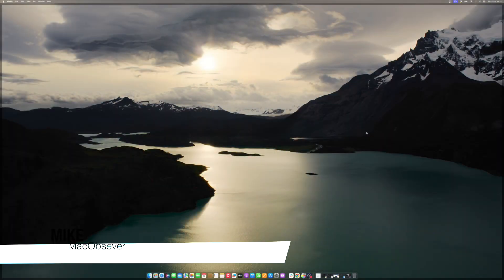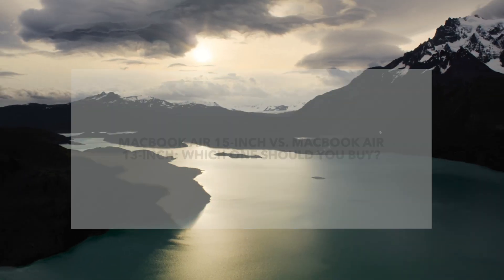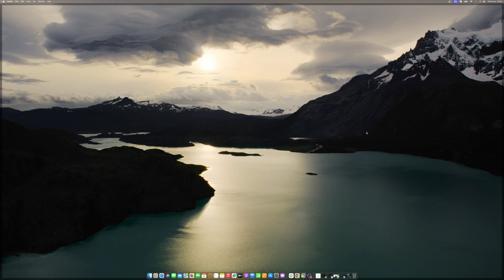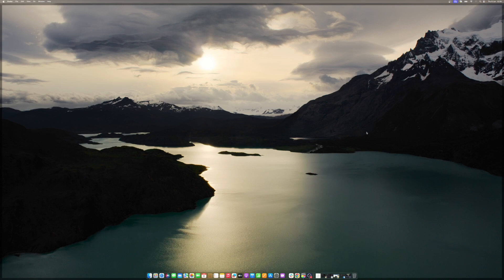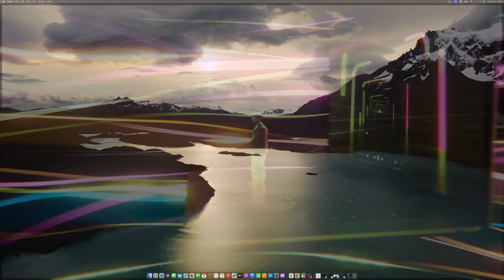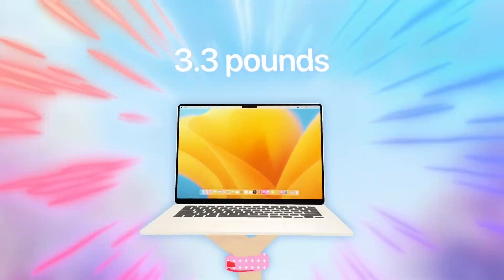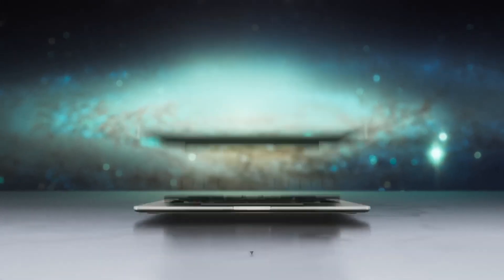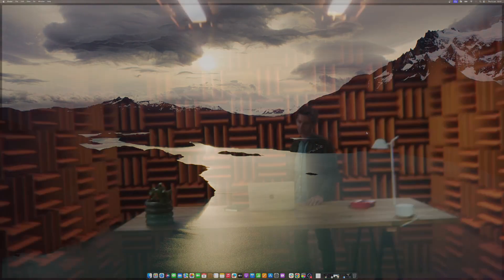MacBook Air Battle: 15-inch vs 13-inch | In-Depth Comparison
In this in-depth comparison video, we dive into the ultimate battle of the MacBook Air models: the 15-inch vs 13-inch. Whether you're a student, a professional, or a creative individual, choosing the right MacBook Air can be a tough decision. That's why we're here to help!

Join us as we explore the similarities and differences between the 15-inch and 13-inch MacBook Air models. We'll examine their design, display quality, performance, battery life, and more. You'll get a comprehensive overview of each model's features and specifications, allowing you to make an informed decision based on your needs and preferences.

Our expert reviewers will put both laptops through various tests and benchmarks to give you an accurate assessment of their capabilities. We'll compare their processing power, graphics performance, and storage options to help you understand which model is better suited for your specific requirements.

Whether you're a multimedia enthusiast who needs a larger screen for editing videos and photos, or a frequent traveler who values portability and lightweight design, we've got you covered. By the end of this video, you'll have all the information you need to decide which MacBook Air is the perfect fit for you.

Don't miss out on our MacBook Air Battle: 15-inch vs 13-inch in-depth comparison video. Get ready to make an informed decision and take your MacBook Air experience to the next level!